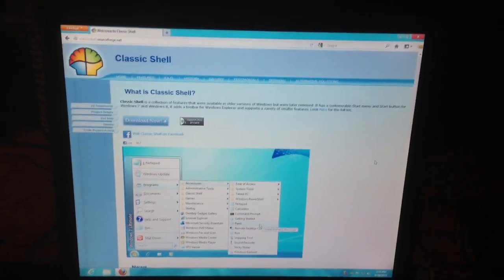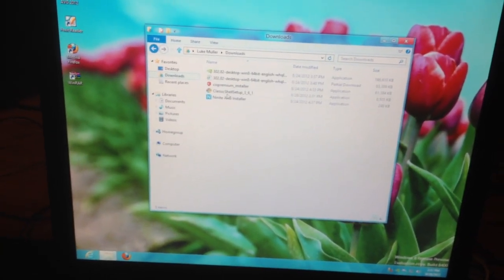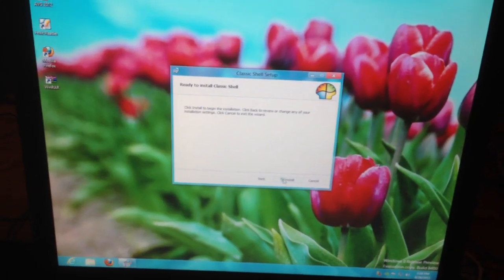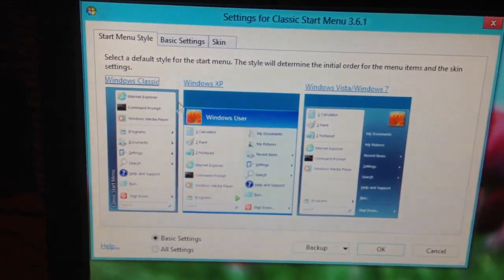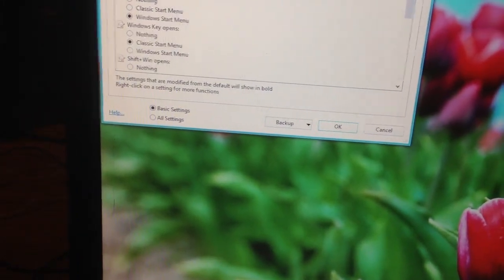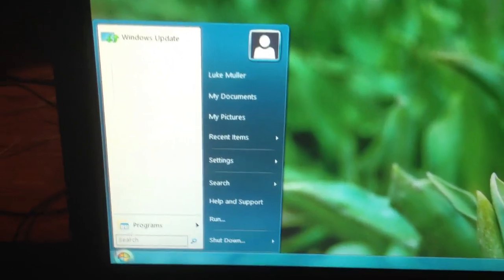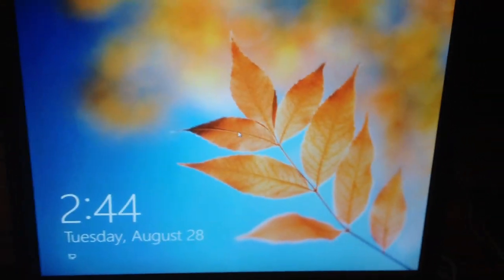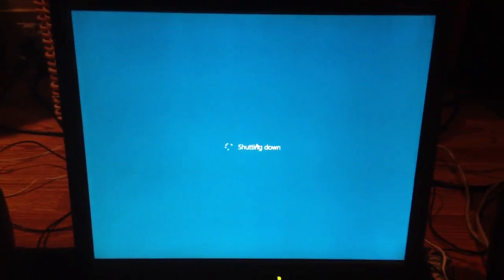Making Windows 8 Usable: Classic Shell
this is a nifty program i found out about that not only lets you put the start menu back into Windows 8, but allows you to customize it a fair bit. this program also works on Windows 7 if you're not happy with the start menu in that.